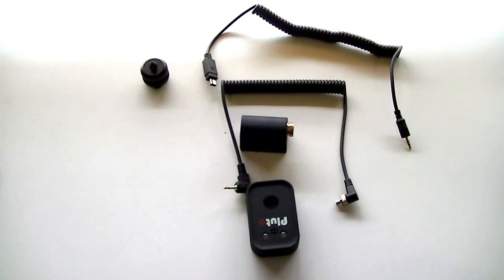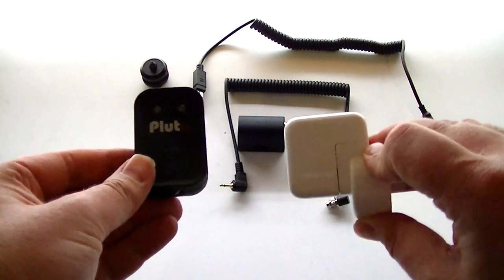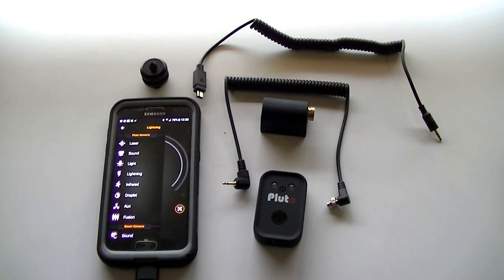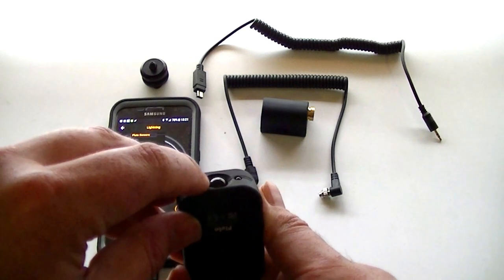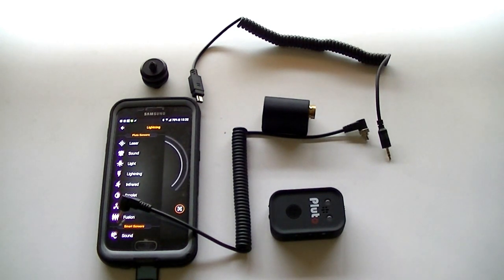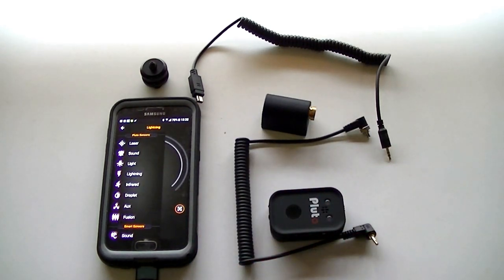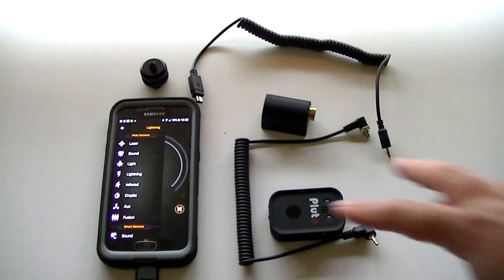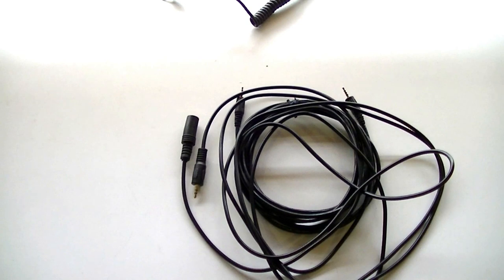Pluto Wireless Trigger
The Pluto Trigger is a camera trigger which is designed to function as a smart trigger to capture images based on a range of different criteria from light levels, to motion detection, to beam break.
The trigger is Bluetooth 4.0 Compatible and connects to the supporting phone app to allow for control of the device.

Have a look at an overview of the device, how it works and what it does. Sadly the phone and flash are not included in the kit (lol).